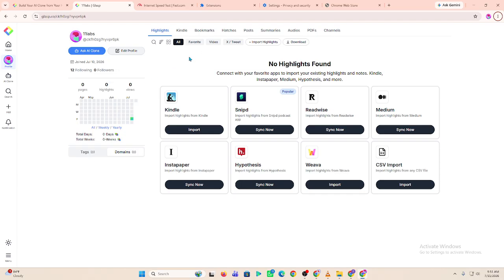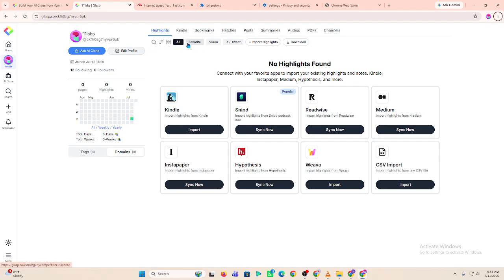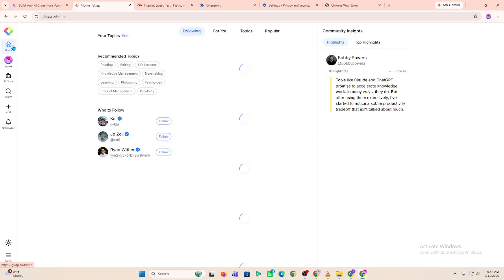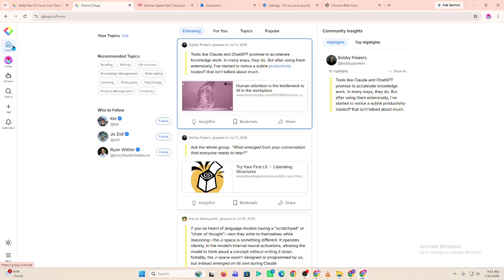How to Use Glasp with YouTube Full Guide 2026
Learn how to use Glasp with YouTube with this complete 2026 guide. Glasp is a powerful knowledge management and web-highlighting tool that lets you highlight, save, organize, and share important insights from YouTube videos. In this step-by-step tutorial, you'll learn how to install the Glasp browser extension, connect it with YouTube, highlight video transcripts, save key moments and notes, organize your highlights, sync your knowledge library, and share insights with others. Whether you're a student, researcher, educator, content creator, professional, or beginner, this guide covers everything you need to know about using Glasp with YouTube effectively. You'll also discover best practices for note-taking, knowledge management, learning from educational videos, organizing research, boosting productivity, and building your personal knowledge base. Follow this full guide to master Glasp with YouTube and enhance your learning experience in 2026.